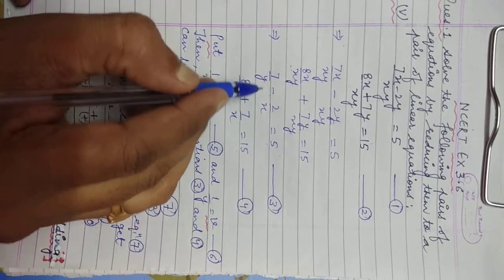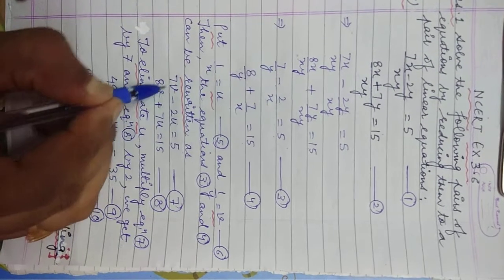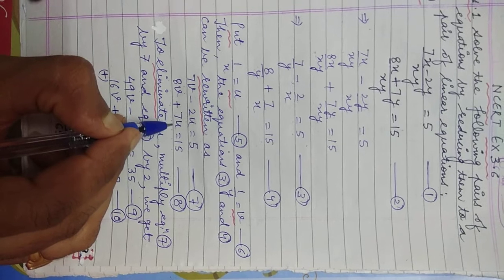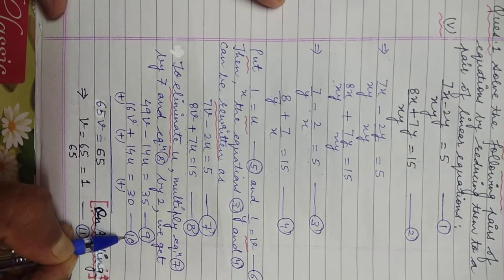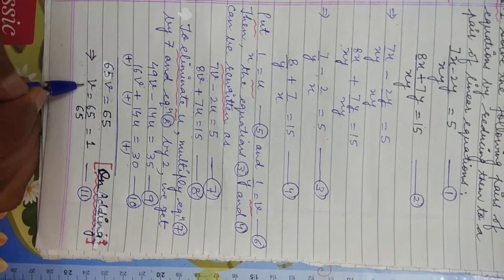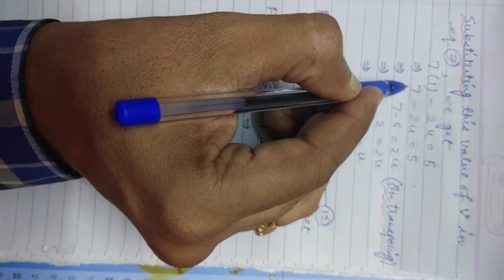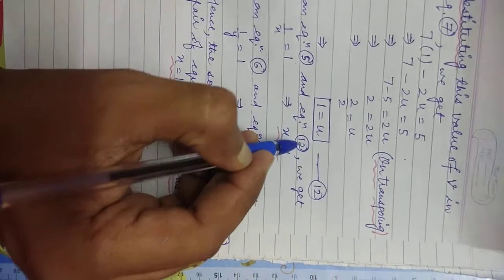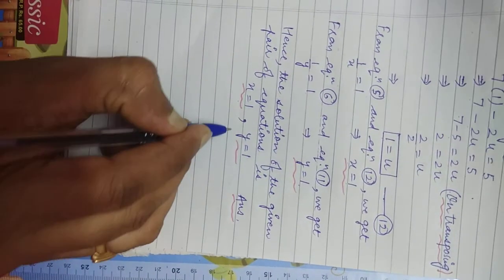Class10-Ch.3, NCERT Ex.3.6Q1(v)